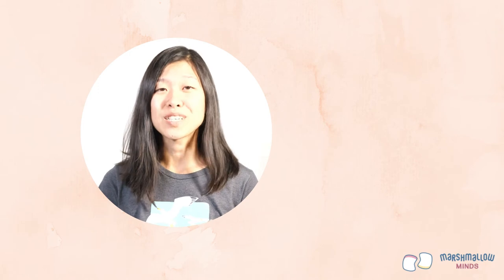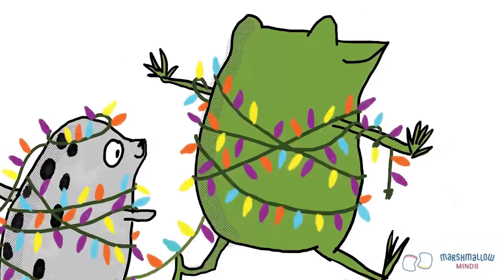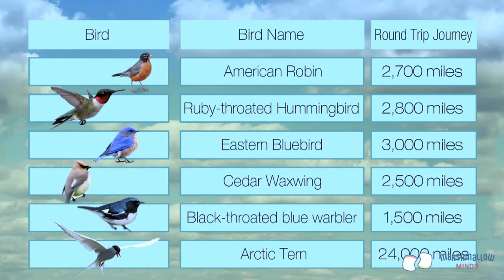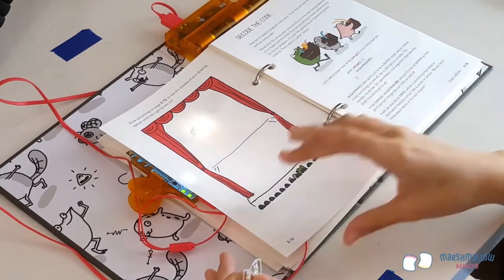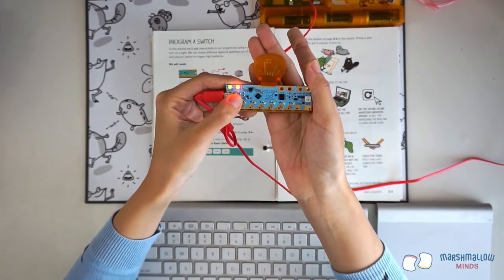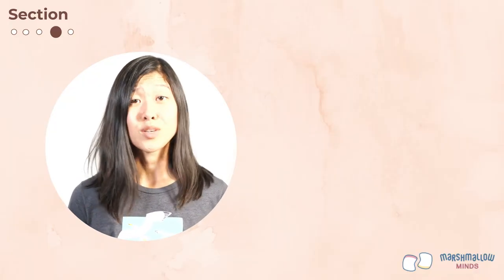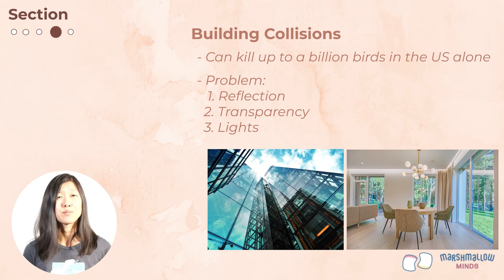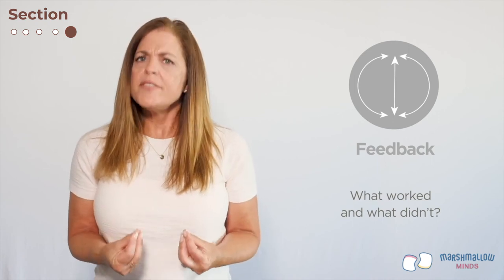VIDEO LESSON: Migratory Birds Conservation Design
Lesson: Migratory Birds Conservation Design
Recommended Grades: 4-8
Learning Opportunities:
Did you know that about 1 billion birds die yearly in the US alone due to bird strikes from wind turbines, tall glass buildings, and airplanes? In this lesson, students learn why birds are important, fascinating facts about migratory birds, and their threats due to habitat destruction and bird strikes. Students have virtual exchanges with bird scientists. Students then apply the Design Thinking process to engineer creative circuits and coding solutions using the STEAM Kit that helps reduce the threats faced by birds during migration season.

Video lesson host: Sirena Lao

San Francisco Bay Bird Observatory | For 40 years, the San Francisco Bay Bird Observatory has conserved birds and their habitats through science and outreach.

Marshmallow Minds | Founded in 2016, Marshmallow Minds is a 501(c)(3) public benefit nonprofit organization with the mission to make future-ready, highly engaging, and experiential education easily accessible and very affordable for everyone.